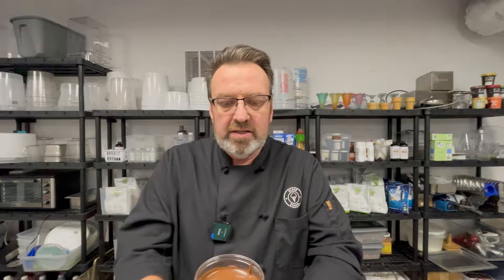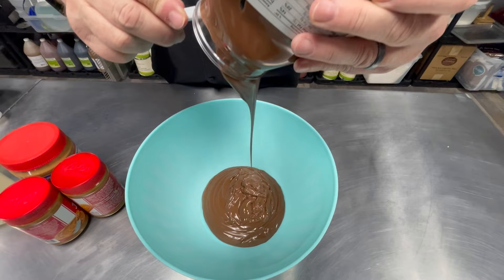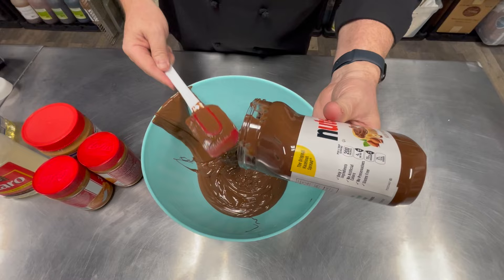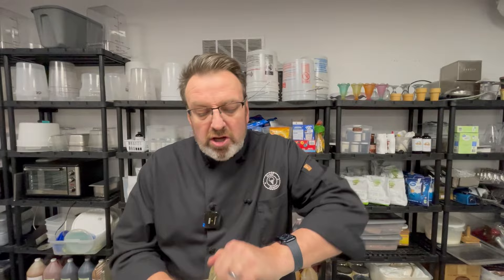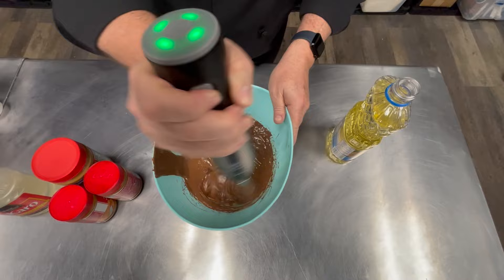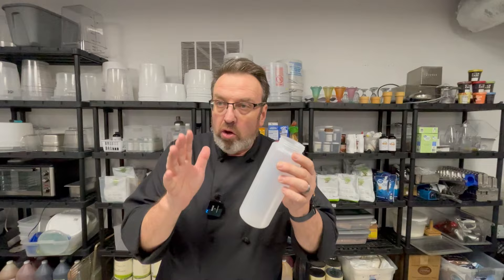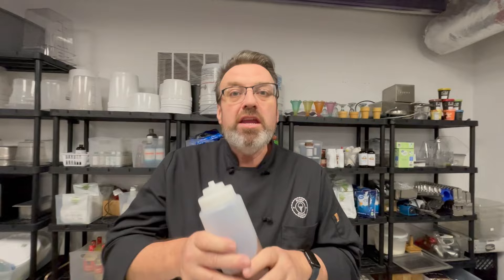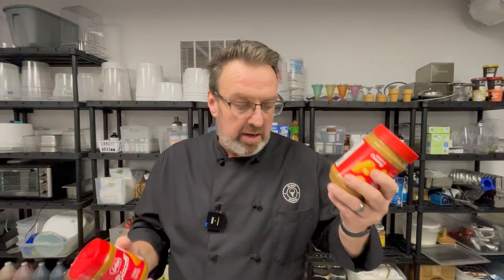How to Thin Nutella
Steve Christensen, The Ice Cream Bloke and Self-Appointed Headmaster of Scoop School, talks in this episode about some tips and tricks on how to thin Nutella!